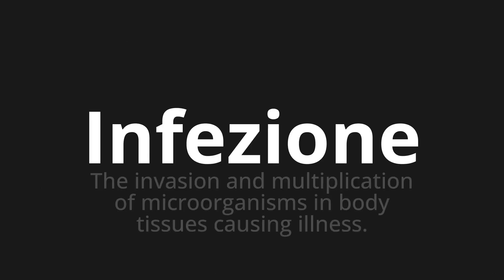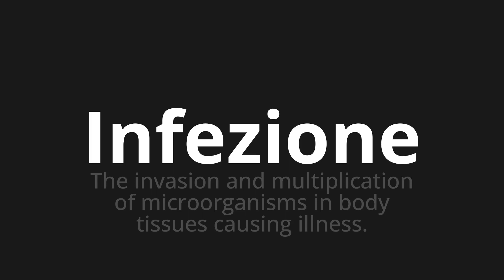How to pronounce Infezione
Master the Pronunciation of 'Infezione Which means infection' - which means : The Invasion and Multiplition of Microorganisms in Body Tissues Causing Illness. 📝 with @PizzaPronunciation 🎓🗣️ - [Your Guide to Italian]

Learn to pronounce 'Infezione' perfectly in Italian with our easy and engaging tutorial by @PizzaPronunciation! 📖📽️ In this comprehensive video, we provide you with native speaker examples 🗣️👂 and phonetic breakdowns 🎵 to ensure you get the pronunciation just right.

How to say Infection in Italian